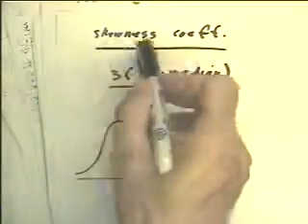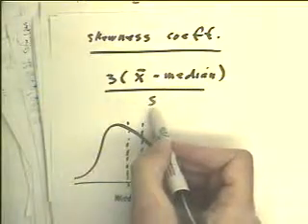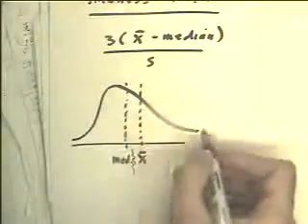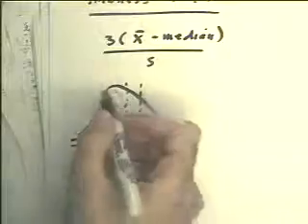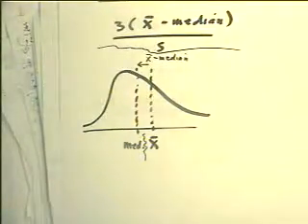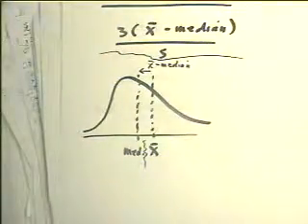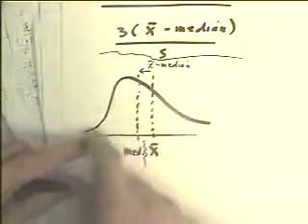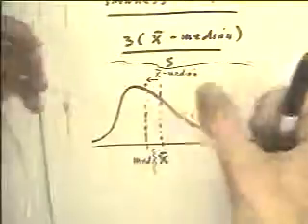statistics Snazzi34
Description